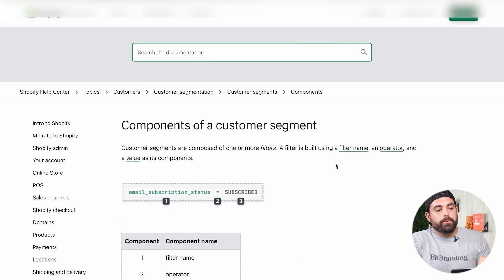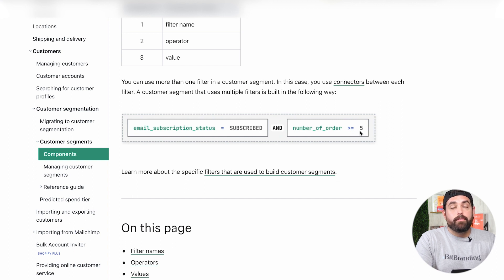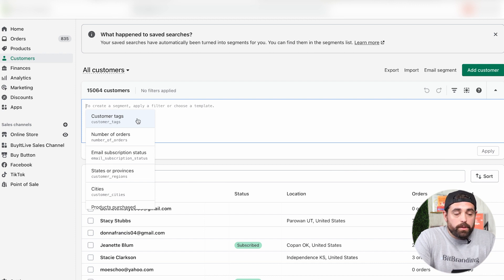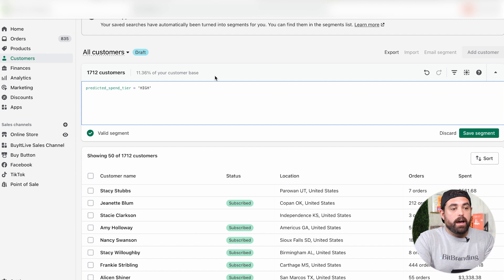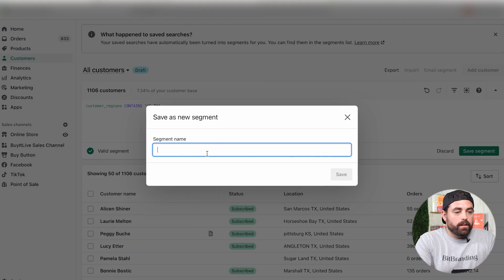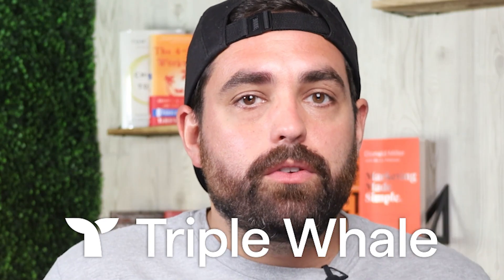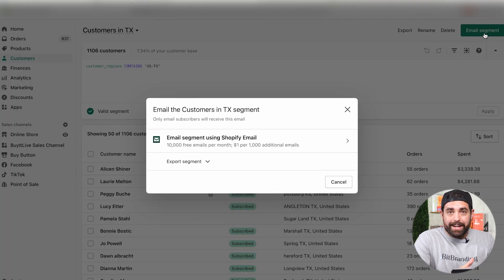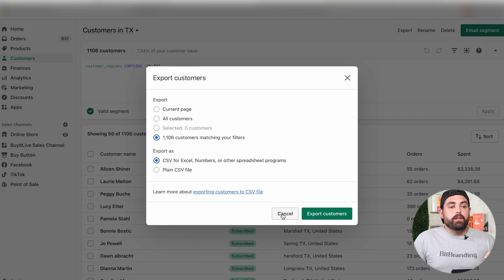How To Get Started With Customer Segments On Shopify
Customer segmentation enables you to group together customers who have similar characteristics into a customer segment. By using the filter names, operators, and values, you can build customer segments that are as broad or as narrow as you need. Your customer segments help you to communicate effectively by sending the right message to the right customers at the right time. In this video, we’re going to show you how to create and use Customer Segments on Shopify!
Chapters:
00:00 - Introduction
00:27 - How to use the segment editor
02:17 - How to setup the segments
06:31 - How to use your customer segments